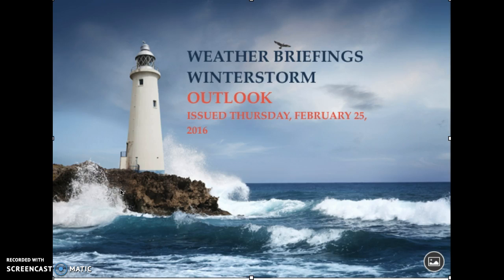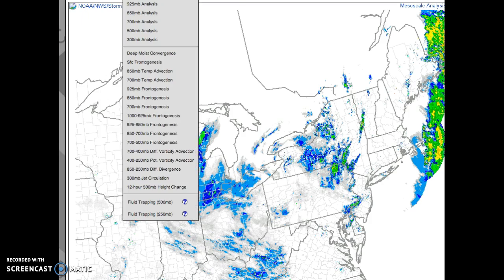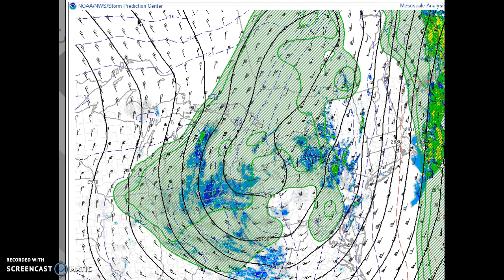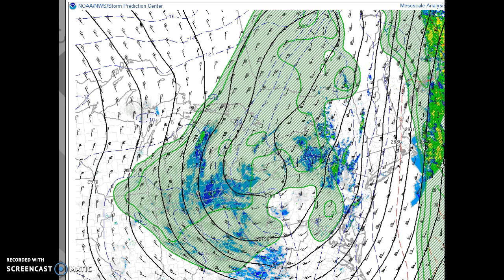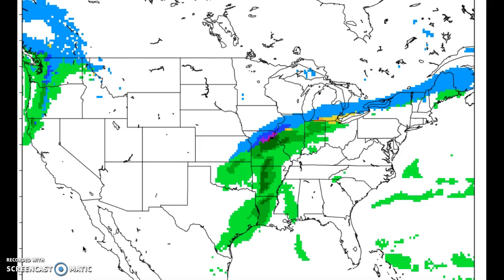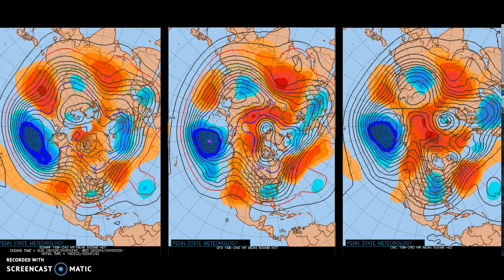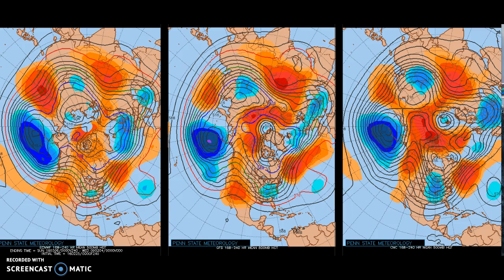WEATHER BRIEFINGS STORM AVENGER 14 DAY STORM OUTLOOK VIDEO